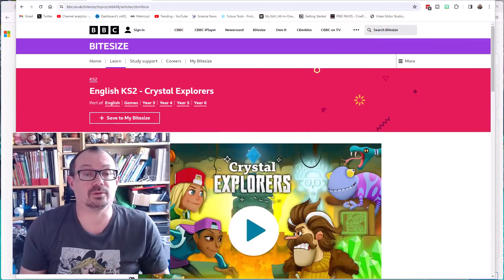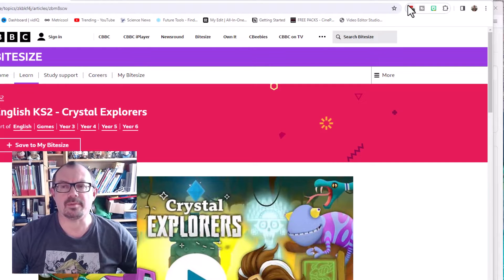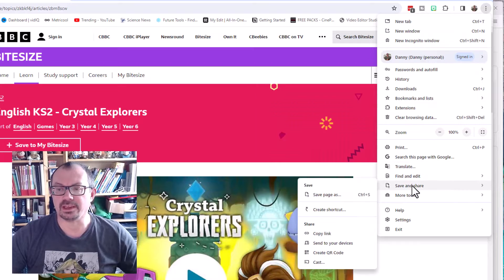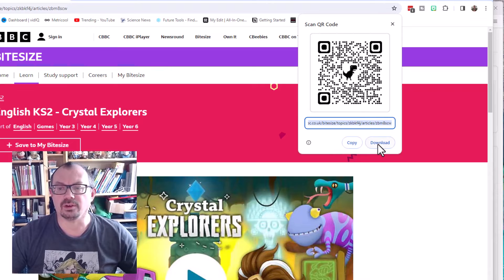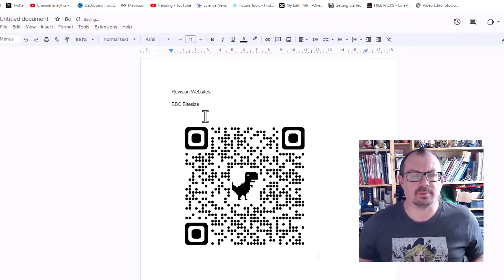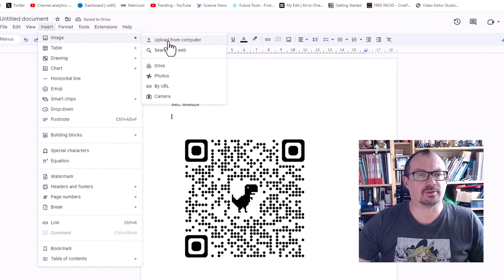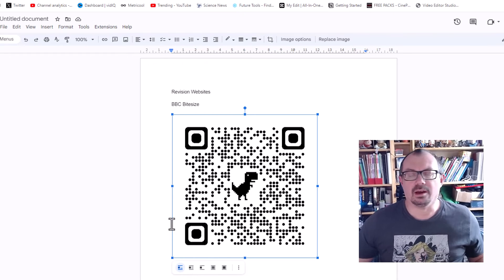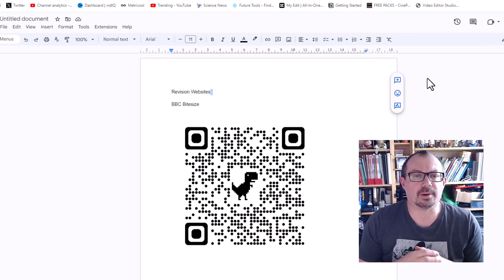How to Create QR Codes in Google Chrome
A quick guide on how to create a QR code straight from your chrome browser to allow easy sharing. Great for teachers and educators.